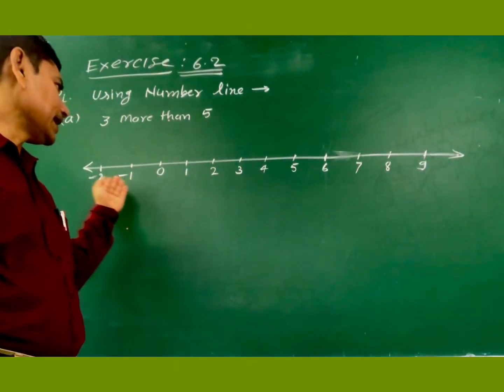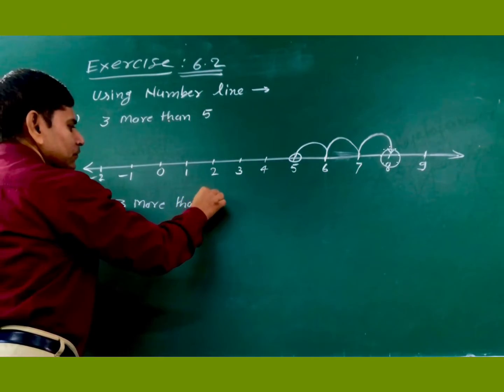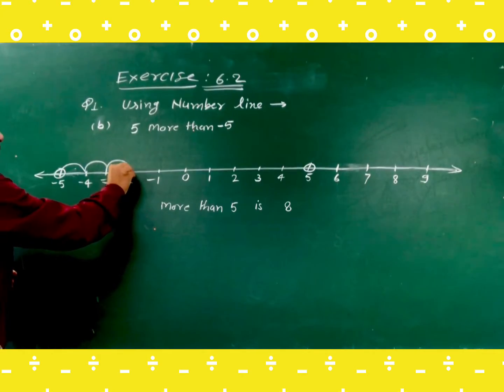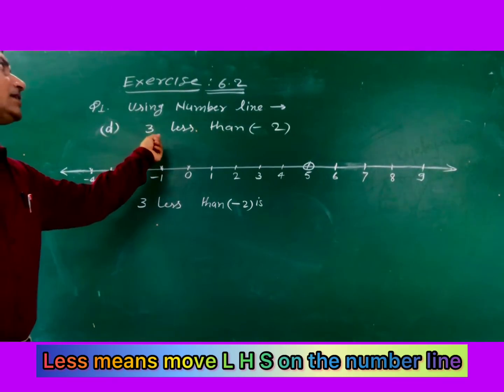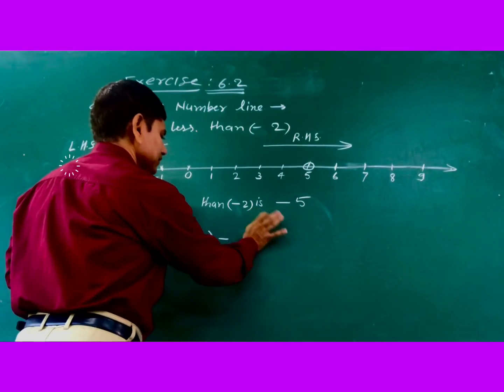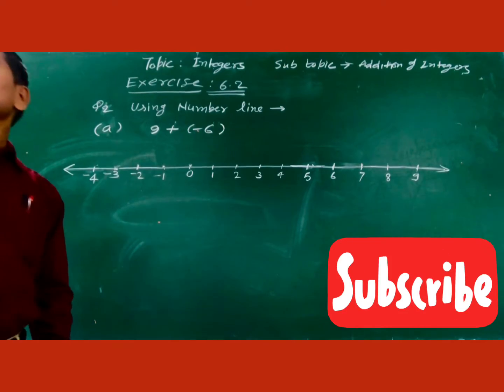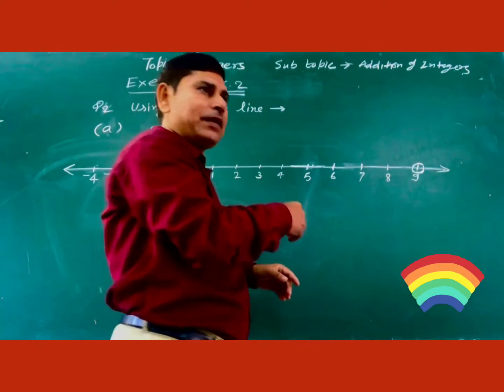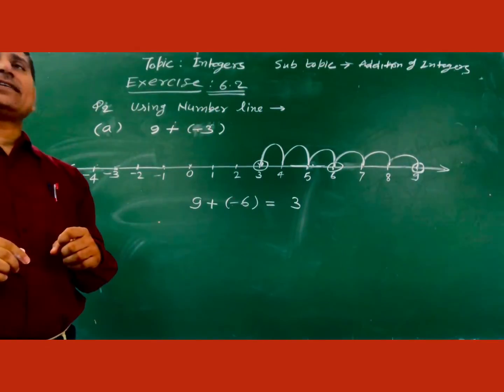Mathematics I NVS I KVS I NCERT I CBSE I Integers -Integers on the number line I Addition I Class:VI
THIS INTERESTING AND NICE VIDEO IS MADE ON THE TOPIC OF Integers -Integers on the number line I Addition  CLASS VI FOR CREATING THE INTEREST IN THE MATHEMATICS IN ALL STUDENTS. I WANT TO TELL YOU THAT MATHEMATICS IS VERY INTERESTING SUBJECT IF ANY BODY KEEN INTEREST IN IT AND TAKE IT SERIOUS ATTENTIVELY.IT IS SO NICE IF YOU GOT THE CONCEPT AND SOLUTION OF ANY TOPIC IN VIDEO FORM. I SHALL TRY TO MY LEVEL BEST TO MAKE THE MATHEMATICS VERY - VERY INTERESTING IN THE CONTEXT OF VIDEO. THIS VIDEO IS MADE FOR THE PURPOSE OF GROWING INTEREST IN THE MATHEMATICS FOR EVERYONE WHO WILL SEE THE VIDEO. I WANT TO MOTIVATE ALL OF THOSE CHILDREN AND STUDENTS WHO ARE AFRAID OR FEAR FOR THE MATHEMATICS AND UNDER STAND THAT MATHEMATICS IS A PHOBIA. I WANT TO TELL YOU THAT MATHEMATICS IS THE SUBJECT OF DAILY PRACTICE. I WANT TO MAKE THE MATHEMATICS AS AN INTERESTING AND EASY SUBJECT FOR EVERYONE. BUT I HAVE REQUESTED TO EVERYONE PLEASE SEE FULL VIDEO FOR GETTING MUCH BENEFIT OF THE KNOWLEDGE ON THE TOPIC REGARDING THE VIDEO IS POSTED. THANKING YOU AND OBLIGE, FOR GIVING ME THIS OPPORTUNITY AND READING THE FULL STATEMENT. Created by CPTiwari